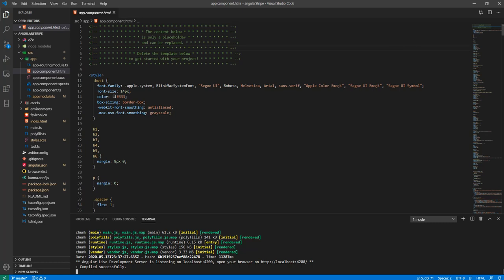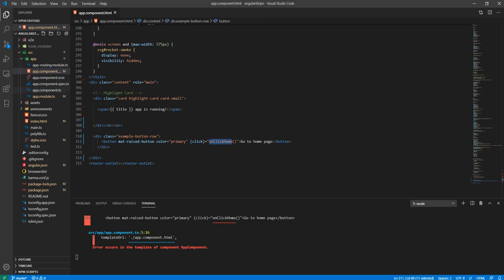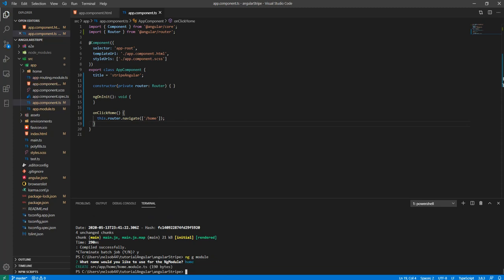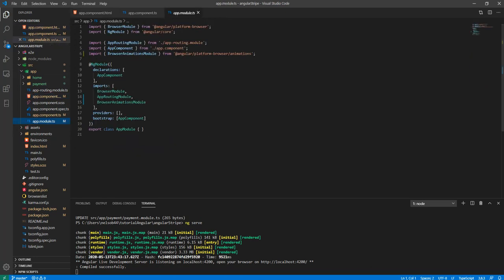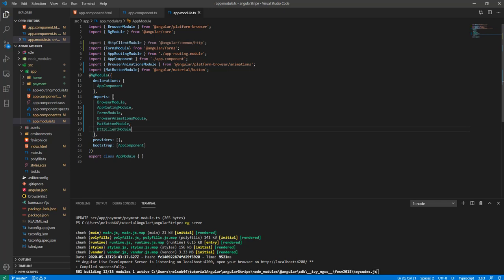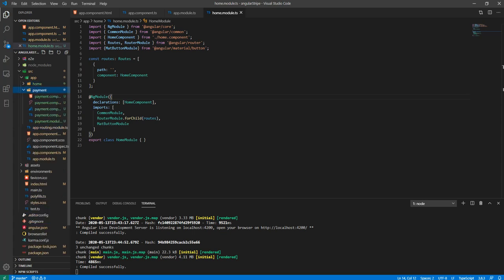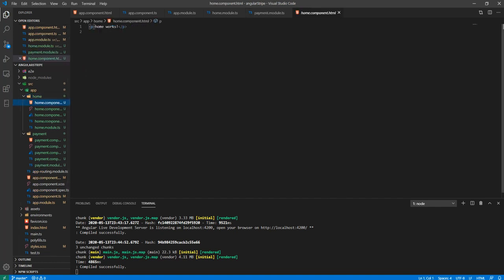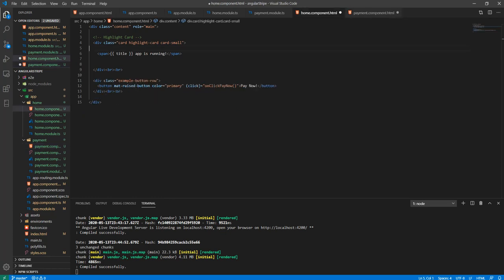SCA-compliant Stripe card payment with Angular/Laravel SPA part 2